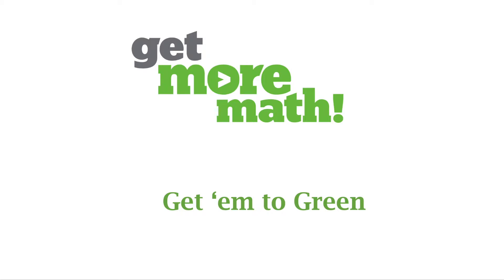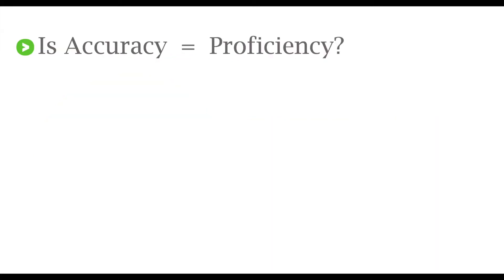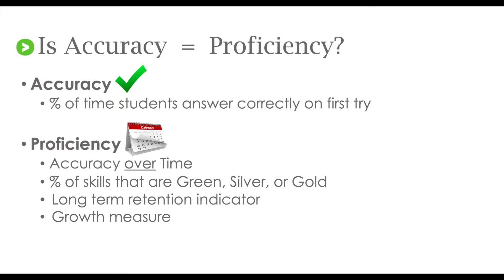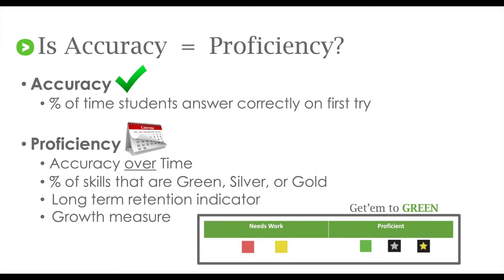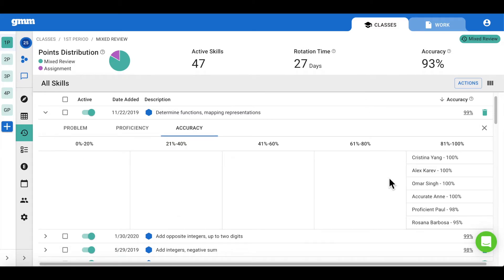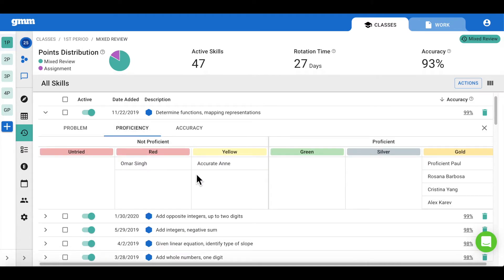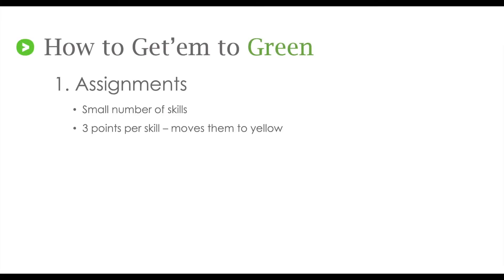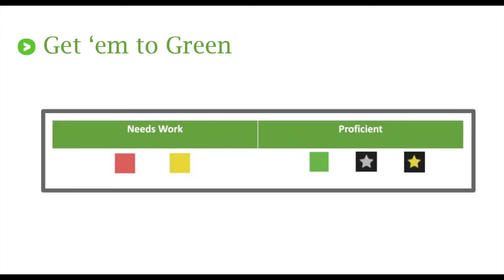Get 'em to Green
What does 'get 'em to green' mean, and why is this important? Check out this video to find the answers!